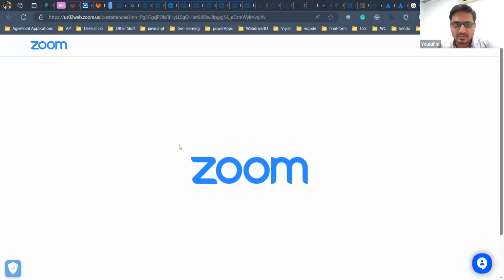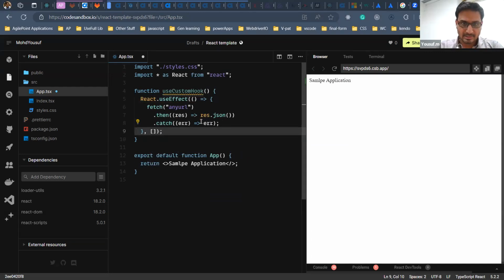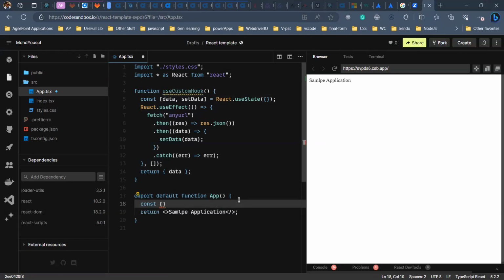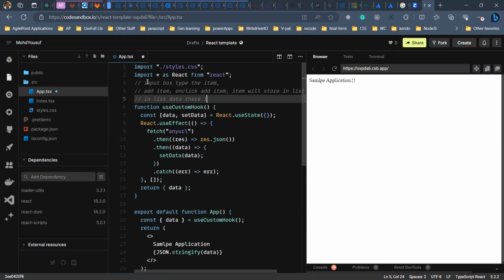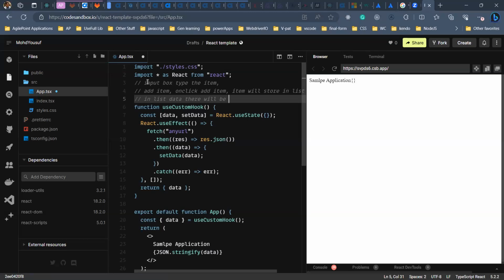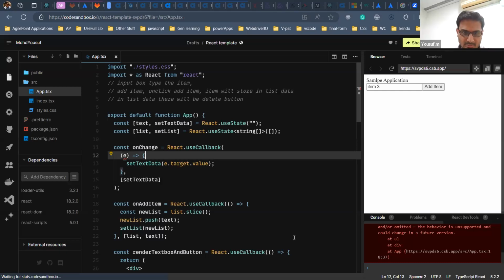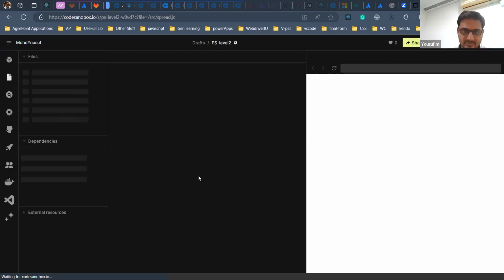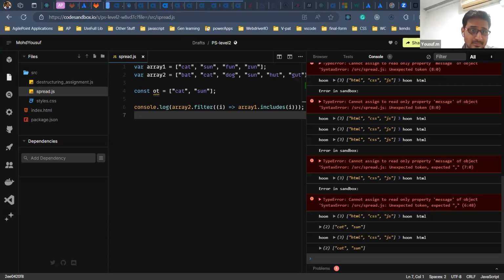Full Stack developer React with Node Video Interview